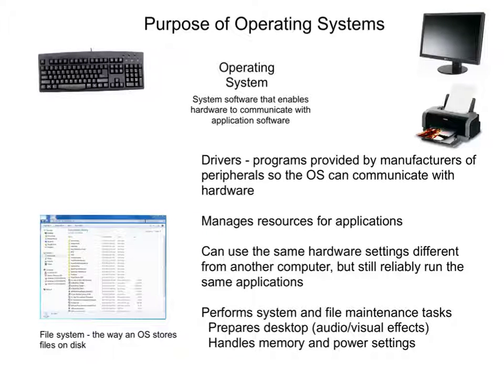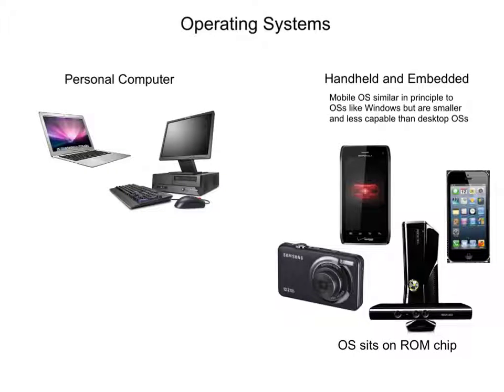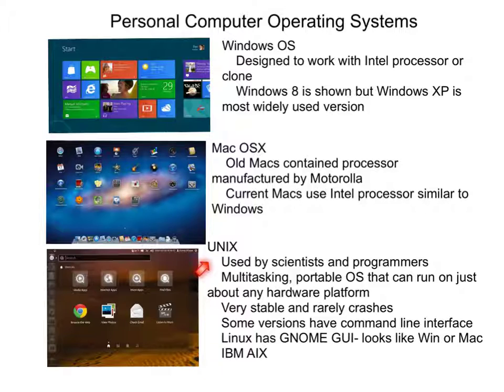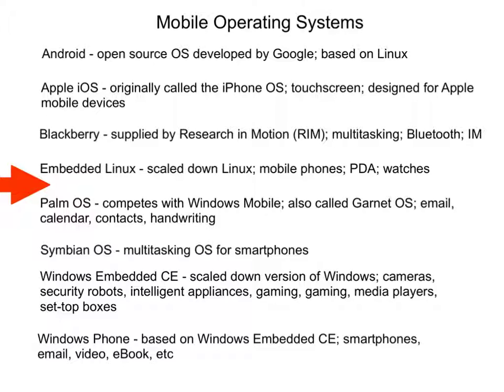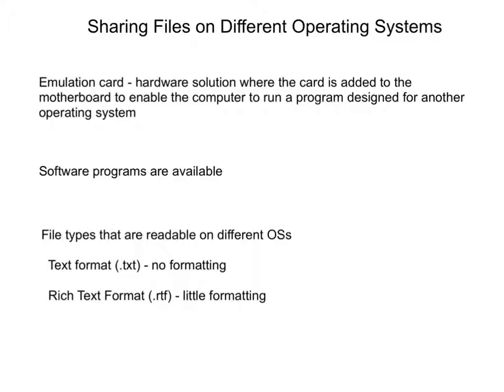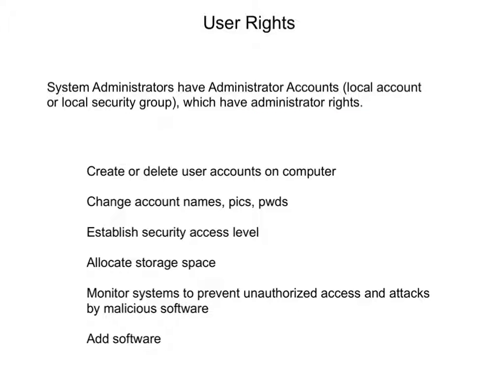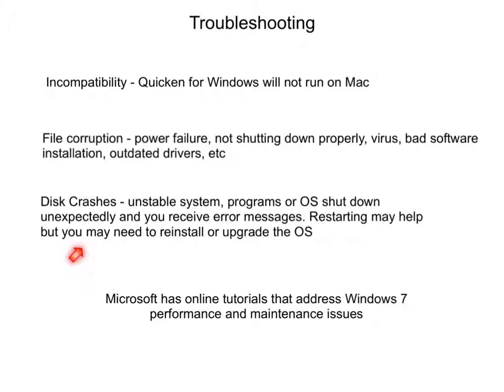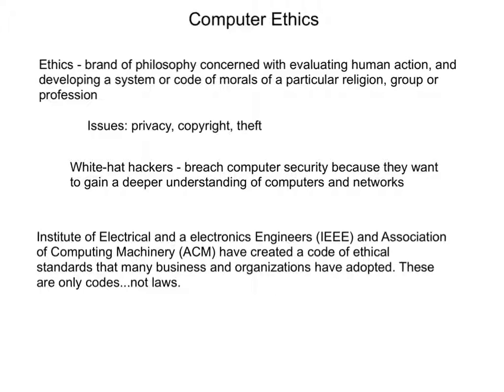Operating Systems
Mrs. Crowell's lecture on Operating systems